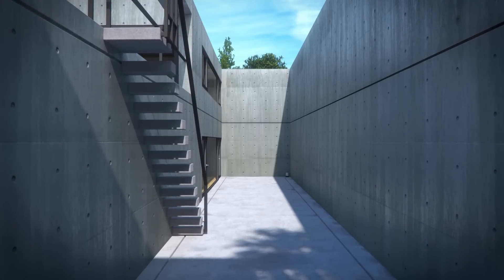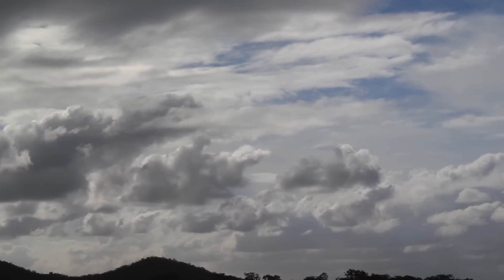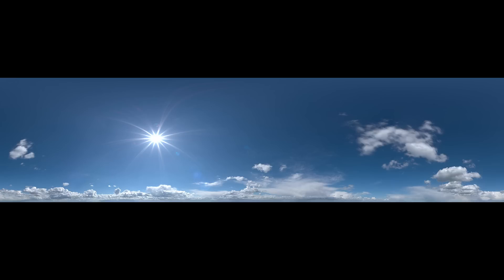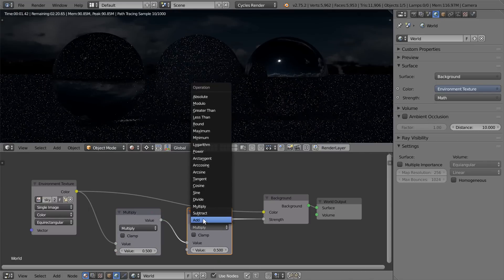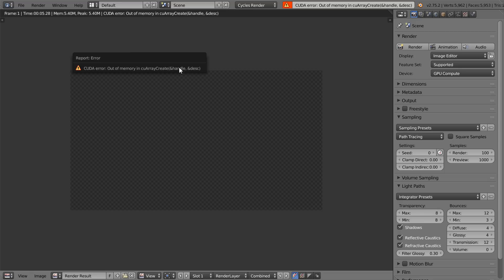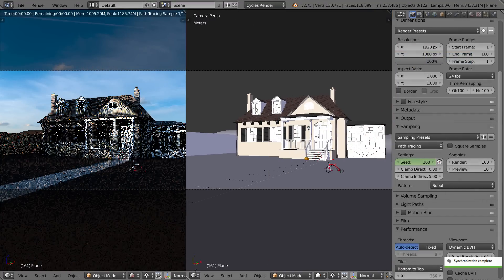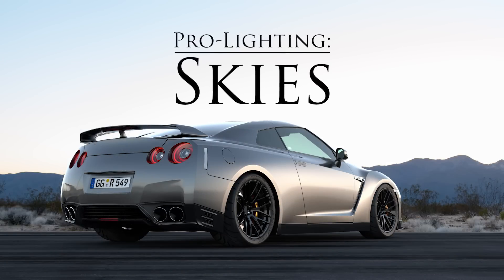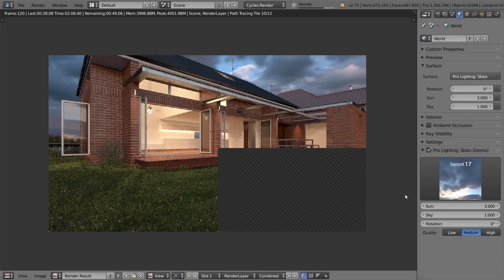How to do Outdoor Lighting in Blender (correctly)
Blender tutorial showing why HDRs are vital for lighting. Plus, get a new demo of the new Pro-Lighting: Skies addon